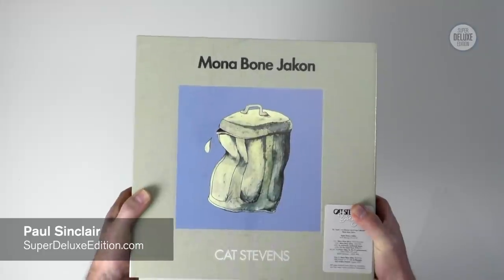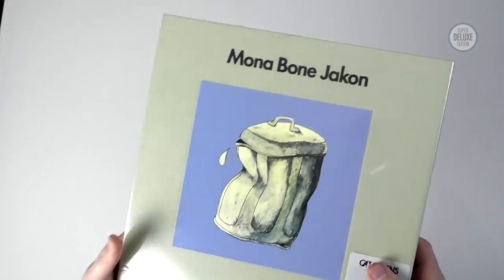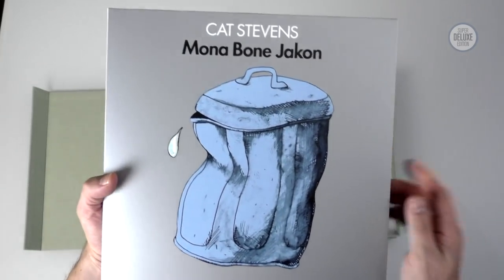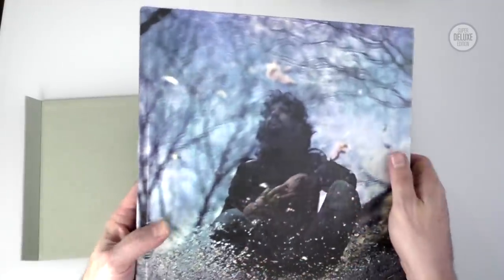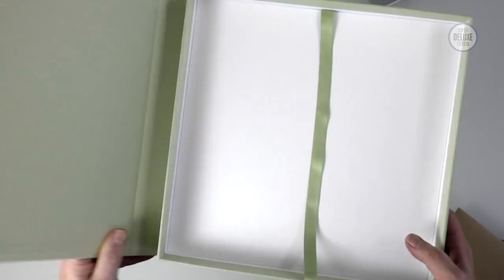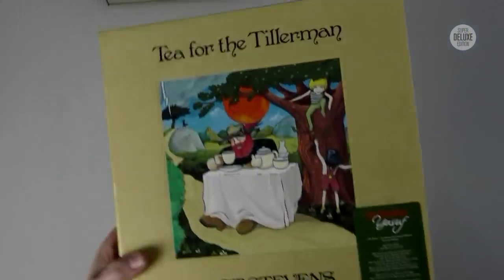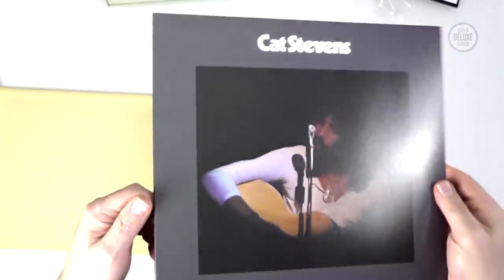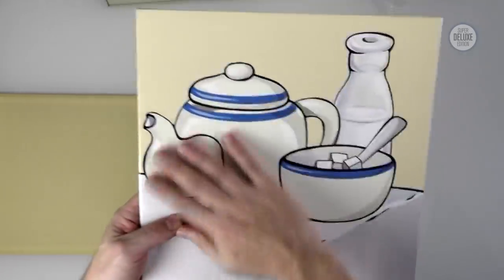Cat Stevens / Mona Bone Jakon and Tea For The Tillerman 50th anniversary super deluxe sets unboxed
SuperDeluxeEdition.com editor Paul Sinclair takes an close look at the new Cat Stevens 'Mona Bone Jakon' and 'Tea For The Tillerman' 50th anniversary box sets.